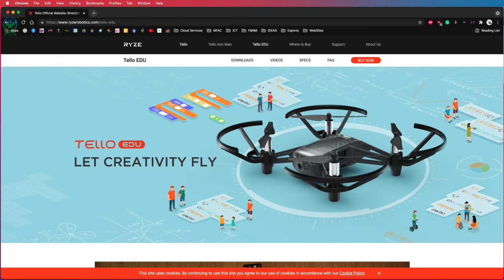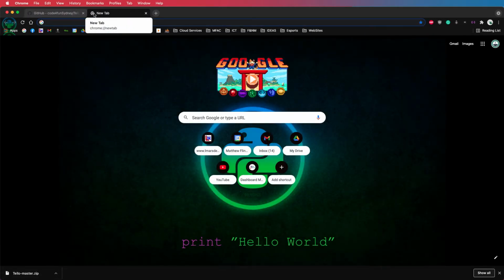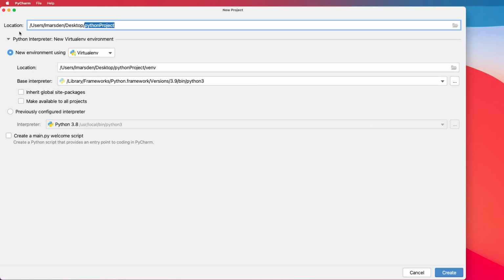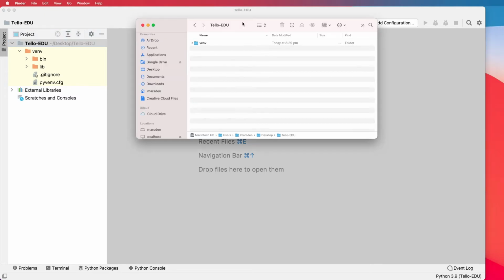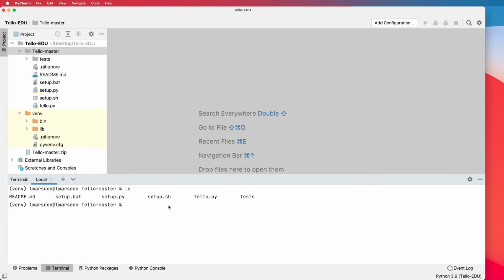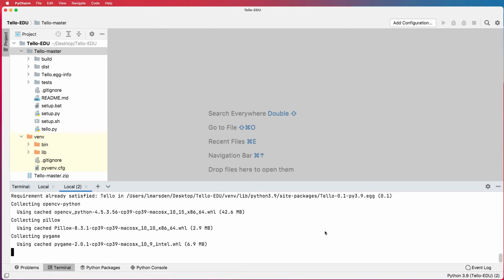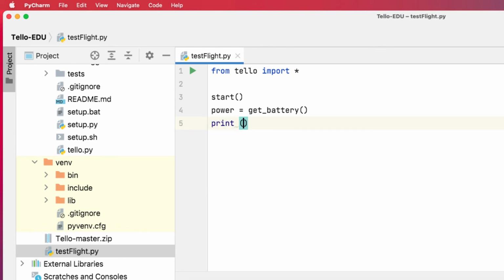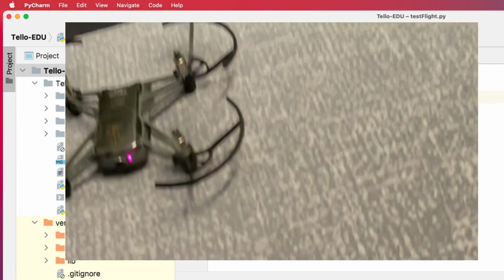Drone Programming With Python - Setup Tello Python Package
In this tutorial, I will show you how to do a basic install and setup of Tello python packages that will allow you to control your Tello EDU drone through python syntax. You will set up the Python environment with code4fun library to enable you to talk to your drone and send flight code to your drone. This will break you away from using a controller and becoming a programmer.